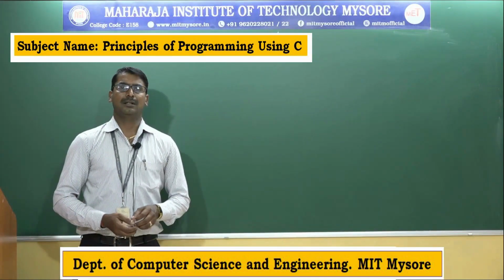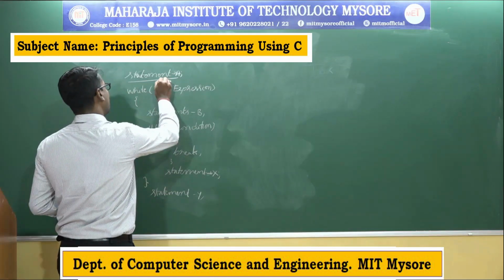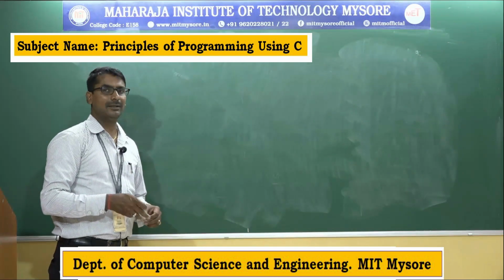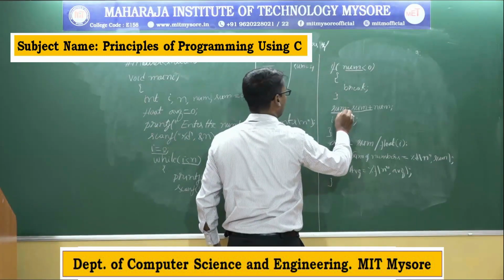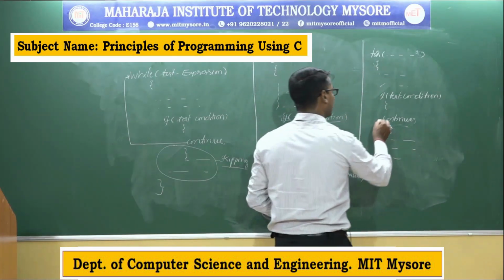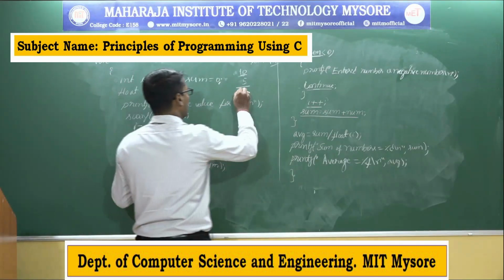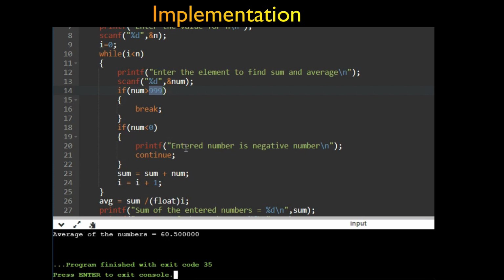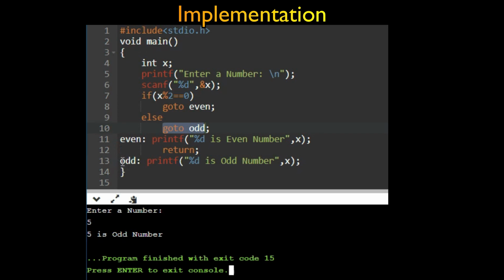M2|S7 - Iterative Statements While and Do While